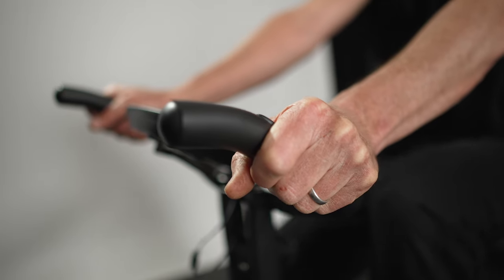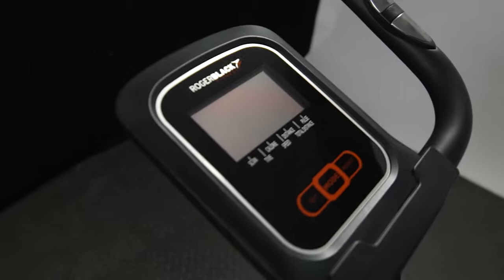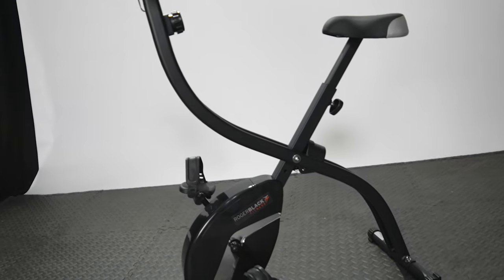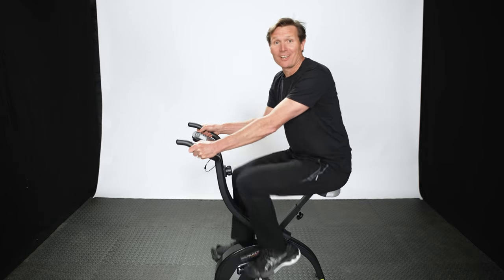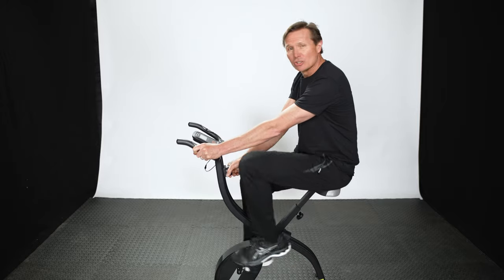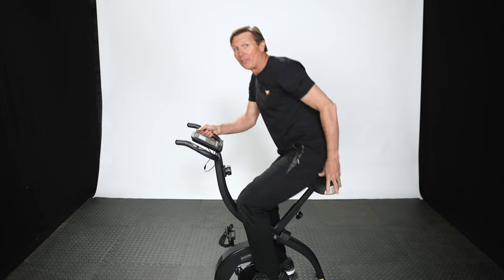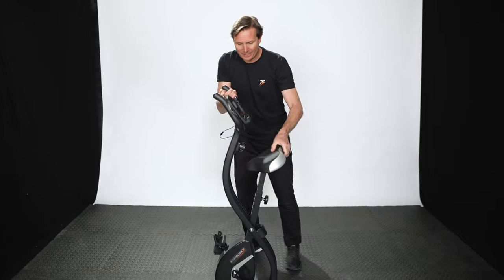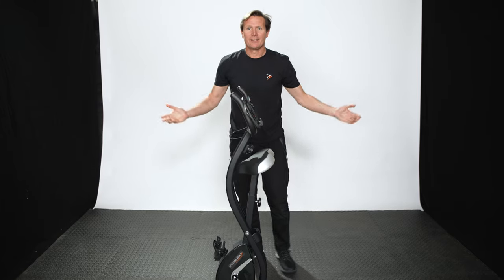Roger Black Fitness Folding Exercise Bike Product Video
“Hi, I’m Roger Black and I’m going to tell you about our folding exercise bike. It’s compact, well-built and stores away easily if you are short on space. Let’s take a look… the first thing you notice with this bike is that it is totally silent, which means you can exercise and watch tele at the same time. It has a really comfie seat – that’s important. It has a tension control which just clicks. You’ve got eight different settings and you can measure your heartbeat as well. But of course the most important thing about this bike is that it folds away. Just like this… so you can exercise and then store it”.